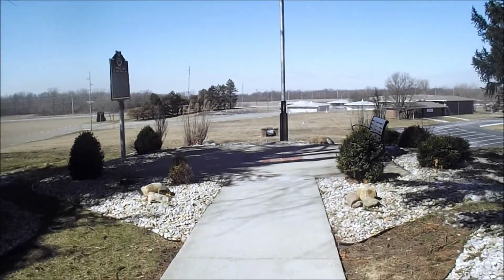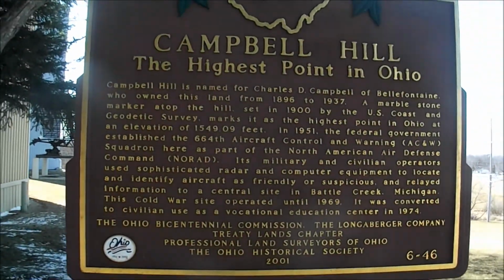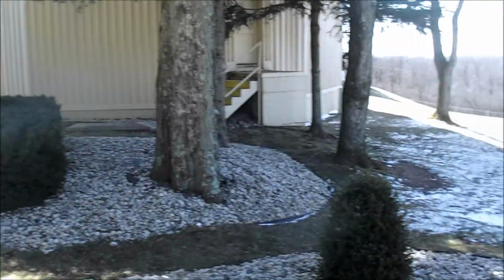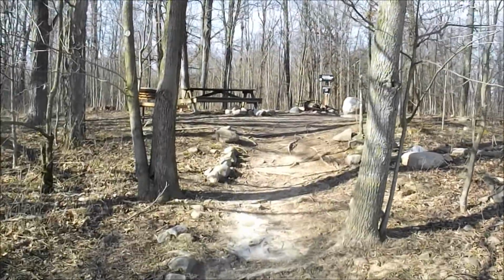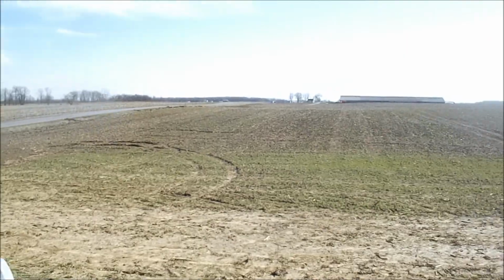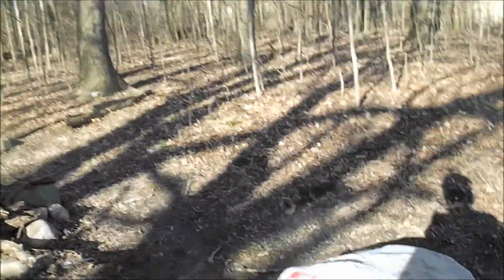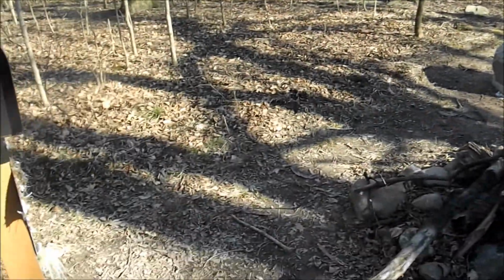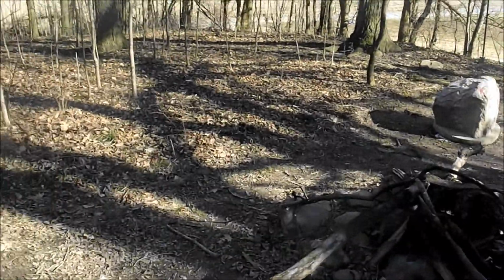Campbell Hill, OH & Hoosier Hill, IN: U.S. State High Points #18 & 19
On 3/10/2018, the day after hiking Maryland's high point (Hoye-Crest), I drove to Ohio and Indiana to visit those states' high points. They were basically drive-ups, but this wasn't all about the destination- getting to both high points was a journey in itself.

*See video credits for song info